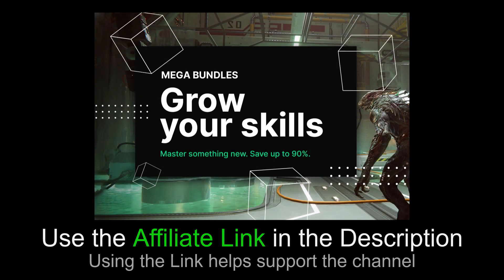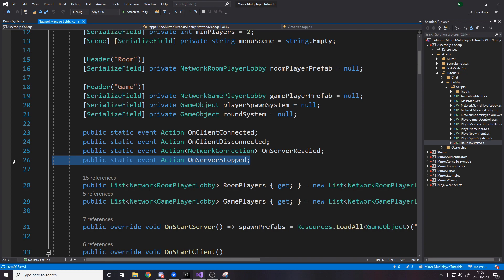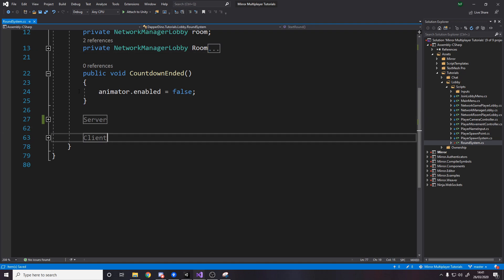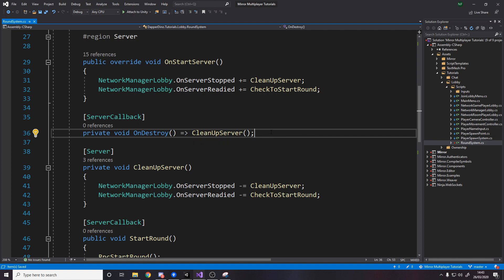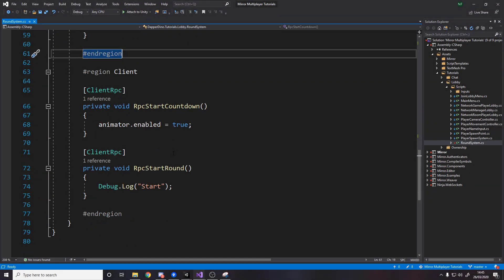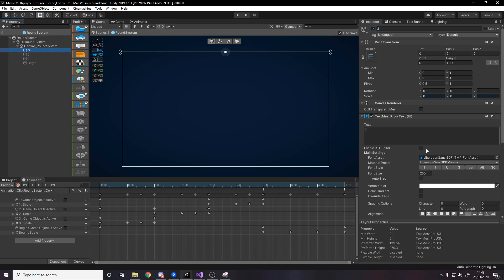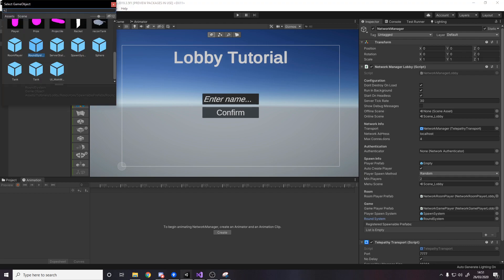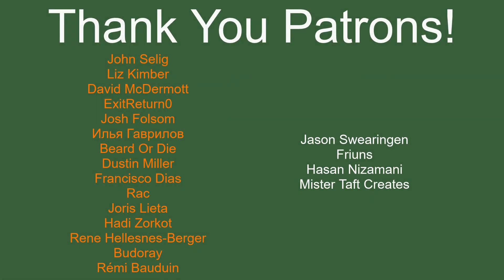How To Make A Multiplayer Game In Unity - Round System